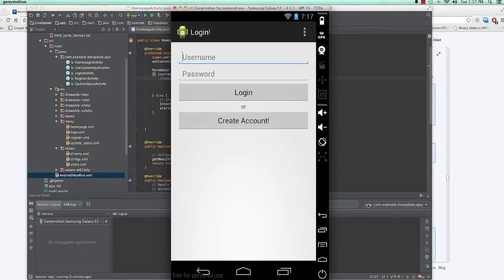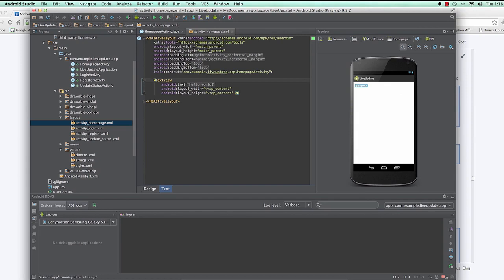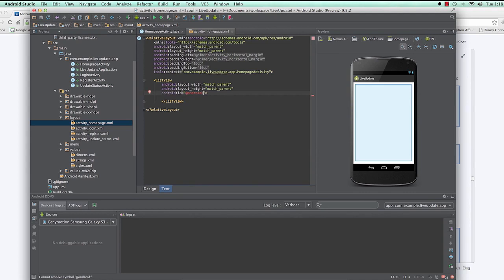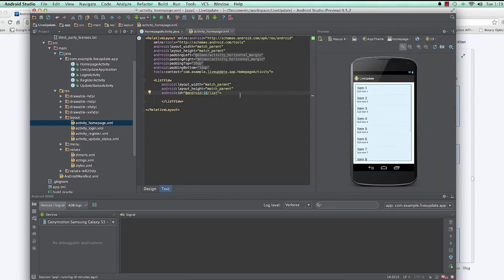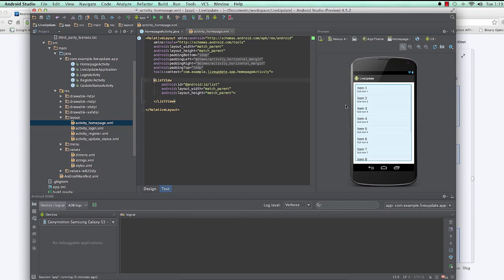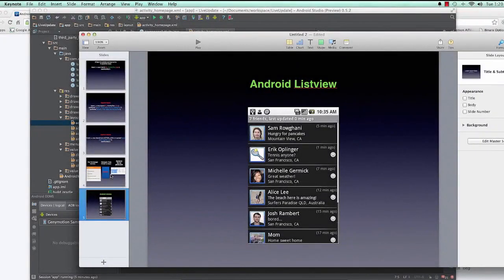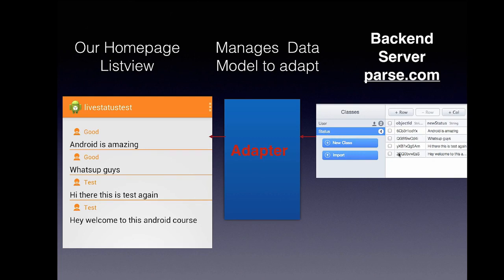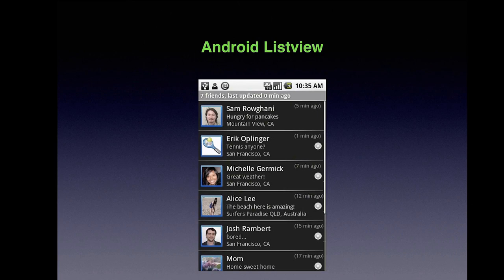Homepage Listview Status Updates : Getting our hands dirty! | Chapter 8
"Welcome to Chapter 8 of our Parse Walkthrough series! In this exciting tutorial, we'll be creating a dynamic homepage with a ListView that displays real-time status updates. Learn how to fetch and display data from Parse in your Android app, providing a rich and engaging user experience. If you're looking to build a social networking app or simply enhance your app's feed, this chapter is a must-watch!"